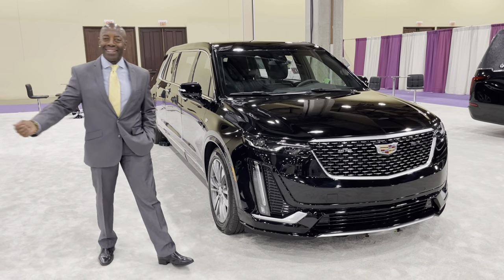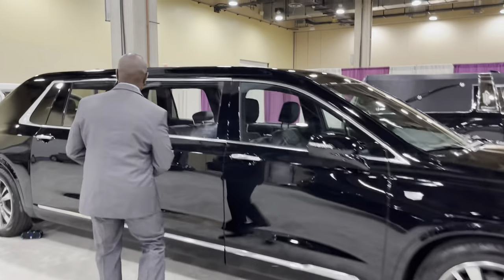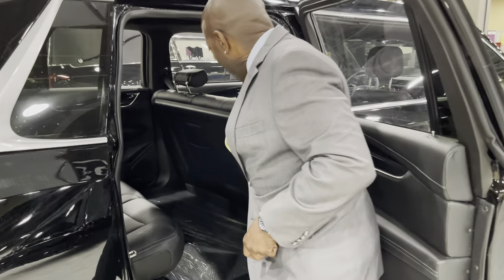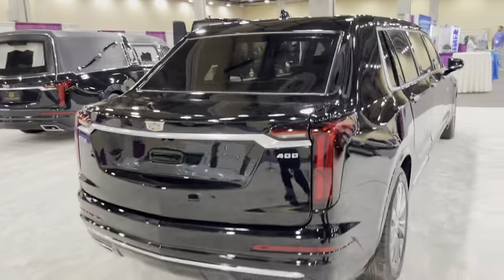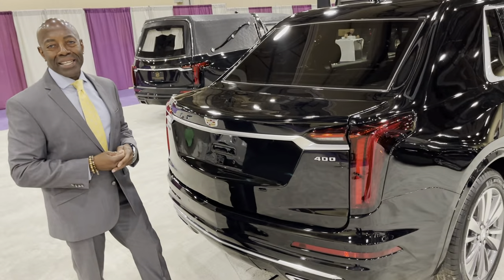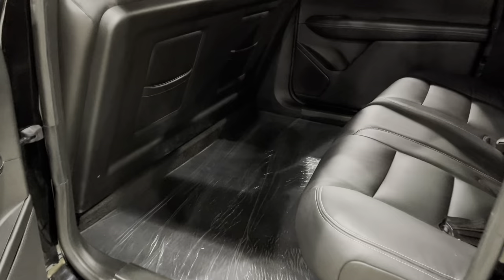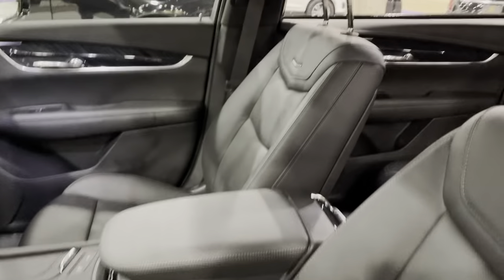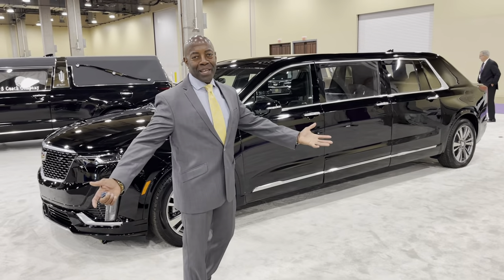Robert Durant’s Stylin XT6 65' Presidential Limo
The New XT6 Presidential Limo. The Largest Limo In The Industry